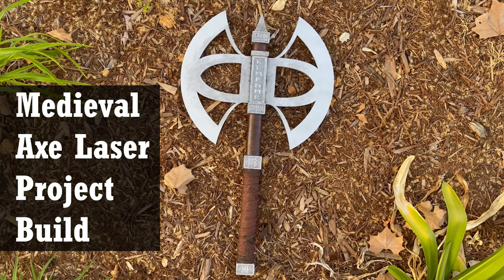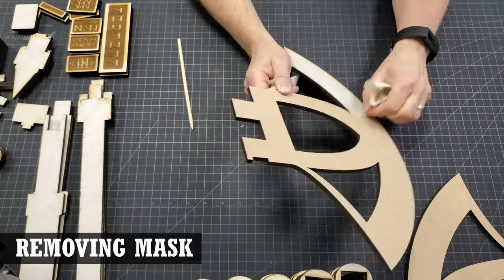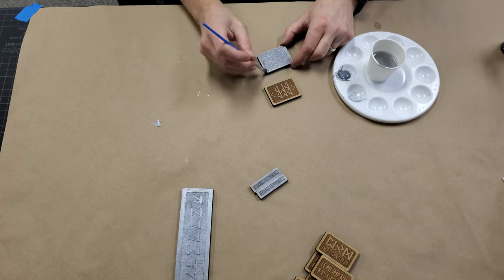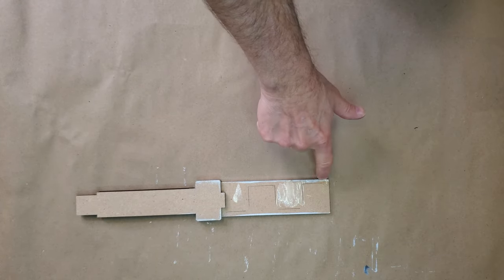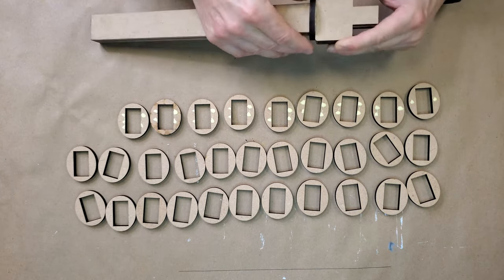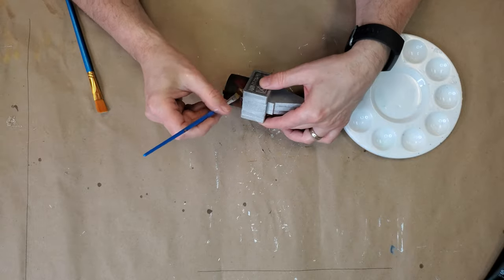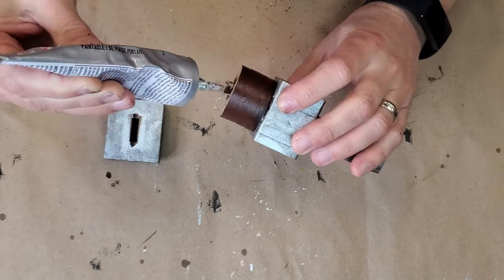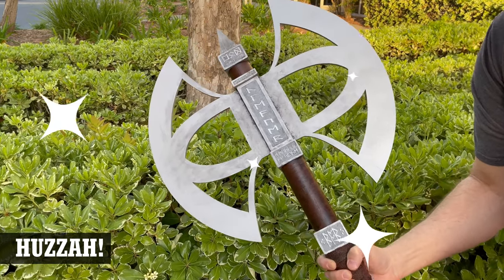Lord of the Rings Fantasy Axe Laser Build | Would Gimli the Dwarf use it? - Design File Available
We nerded out making this fun fantasy axe using our laser machine, wood, glue, paint and burlap. It would be a great accessory for Halloween, cosplay or your next renaissance faire, or anytime you feel like channeling Gimli! LOTR fans rejoice! Time stamps are below.

DESIGN FILE AVAILABLE
Get access to the design files from this project and many others by becoming a Patron at:
Fabric for Handles - Wired Faux Burlap Ribbon, 1.5-Inch by 10-Yard
Other items used in our projects*:
Sili The Complete Silicone Glue Kit
WORKPRO Bar Clamps for Woodworking
Clamps
Binder Clips for Clamping (medium and large work best)
E6000 Craft Adhesive
Professional Grade Aluminum Foil Tape
ScotchBlue Original Painters Tape
Titebond 5003 II Premium Wood Glue
Precision Screwdriver Kit
Castle Art Supplies 12 Large Acrylic 75ml Paint Tubes Set
Acrylic Paints by Artist's Loft Fundamentals
DecoArt Dazzling Metallics Acrylic Paint 2oz-Bright Bass
Royal Brush Manufacturing Royal and Langnickel Zip N' Close 12-Piece Brush Set

0:00 - Intro
0:25 - Axe design in Fusion 360 and CorelDRAW
0:56 - Laser cutting the axe
2:24 - Removing the mask
3:37 - Painting
4:44 - Assembly
8:53 - Sanding and painting
13:28 - Wrapping the handle
14:44 - Testing the axe
16:41 - Huzzah!